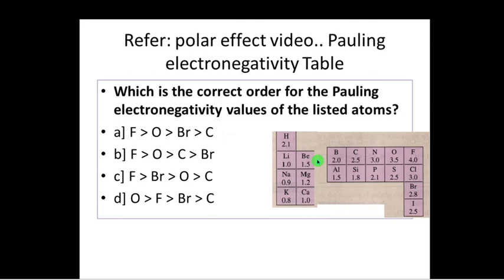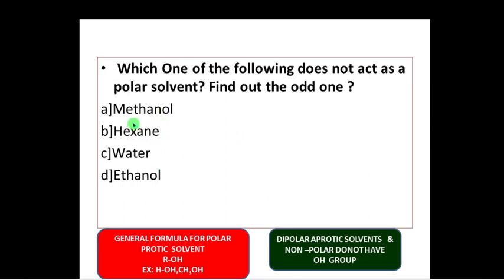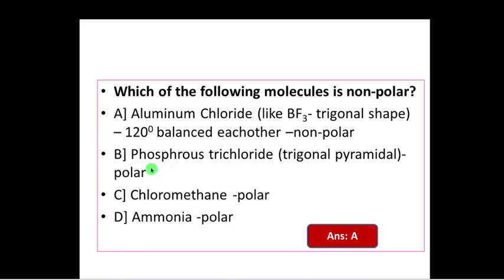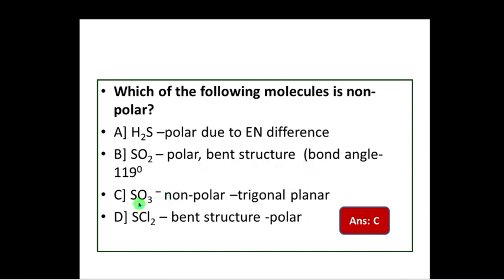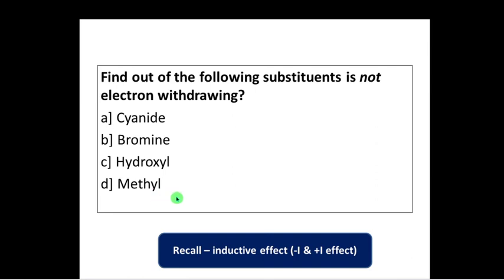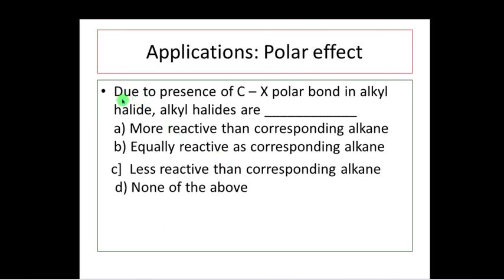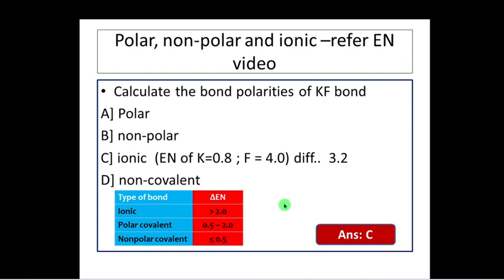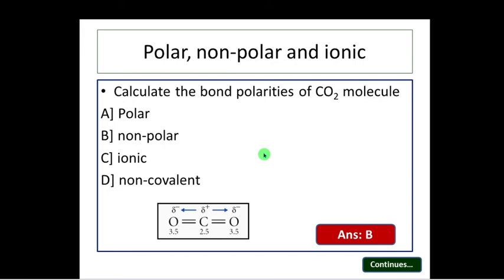MULTIPLE CHOICE QUESTIONS AND ANSWER - POLAR EFFECT -PART -2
MULTIPLE CHOICE QUESTIONS AND ANSWERS BASED DISCUSSIONS IN POLAR EFFECT -ELECTRONEGATIVITY -POLAR AND NON-POLAR COMPOUNDS IDENTIFICATION -POLAR SOLVENTS AND NON-POLAR SOLVENTS -CALCULATING THE BOND  POLARITIES -INDUCTIVE EFFECT APPLICATIONS ETC.,